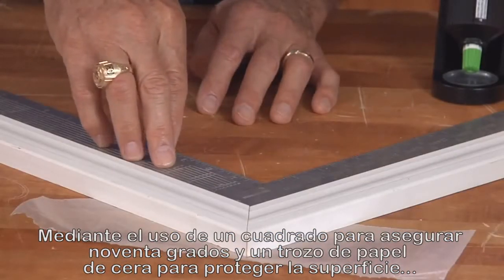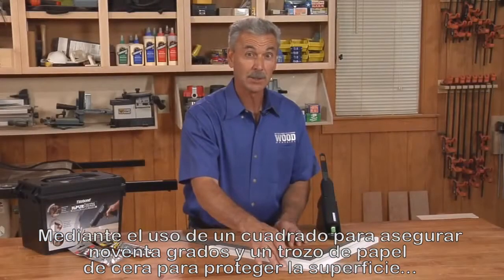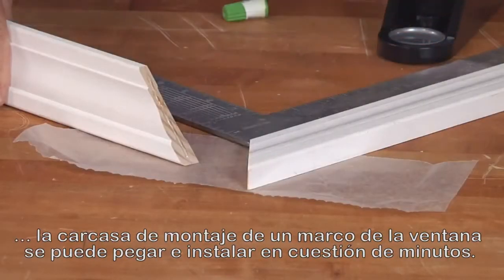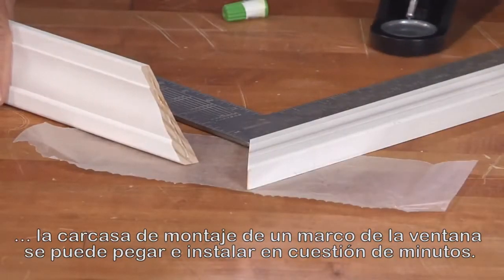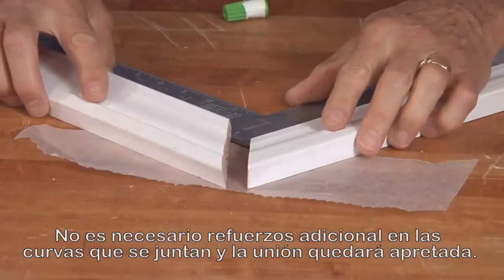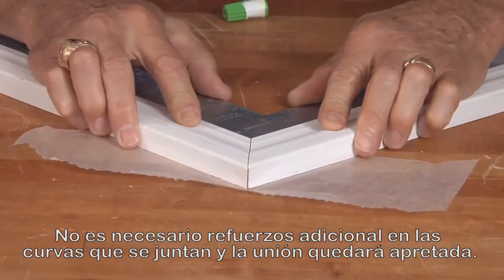Titebond Wood Glues: Titebond Alto rendimiento